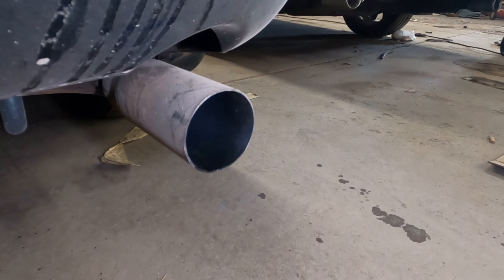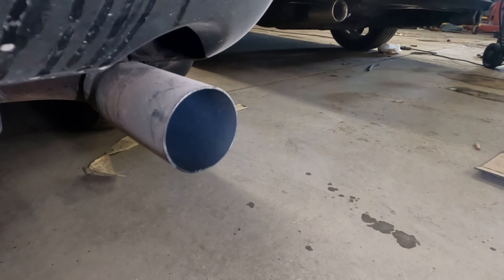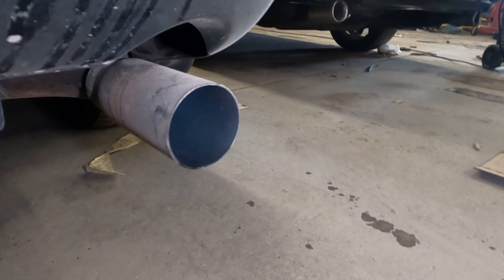Vlog 5 - an unfortunate series of events